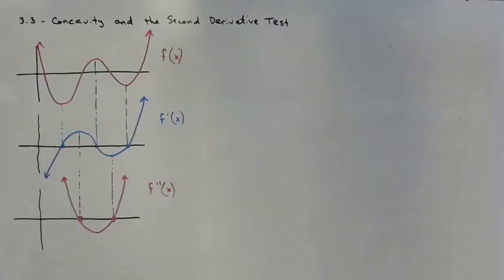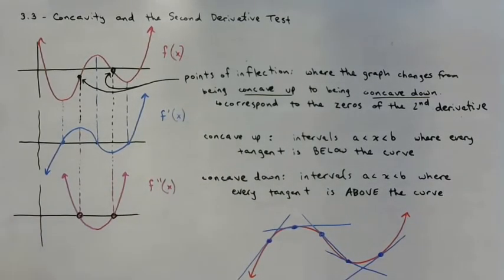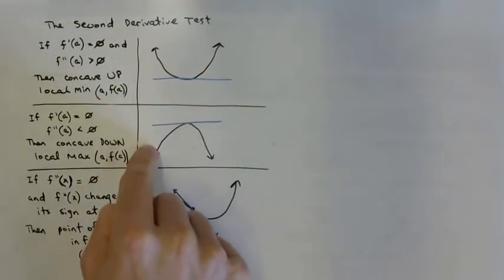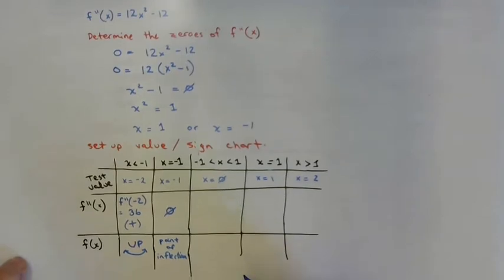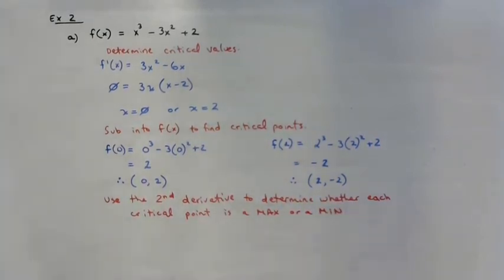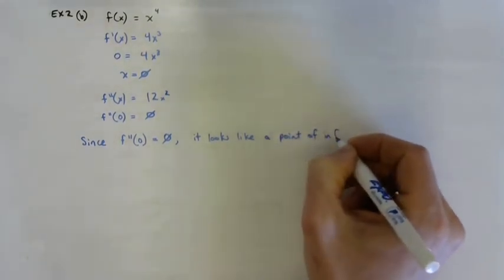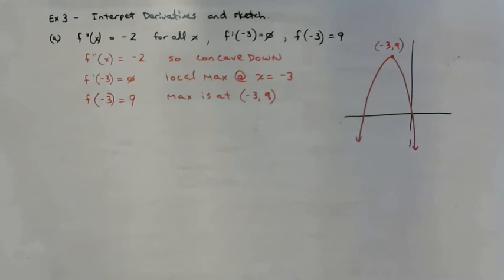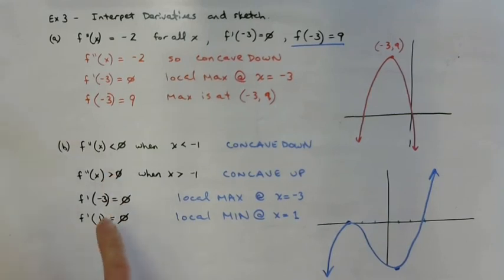3.3 - Concavity and the Second Derivative Test